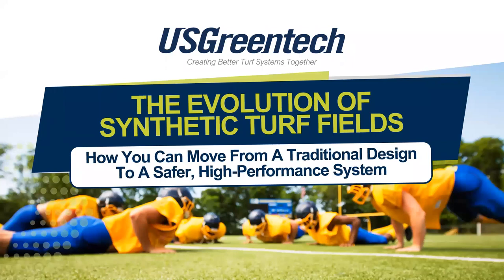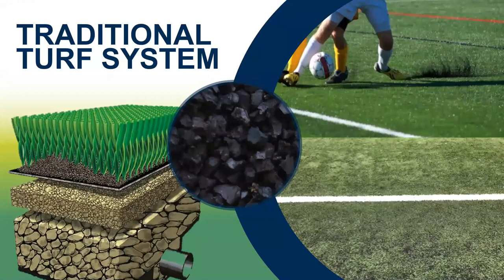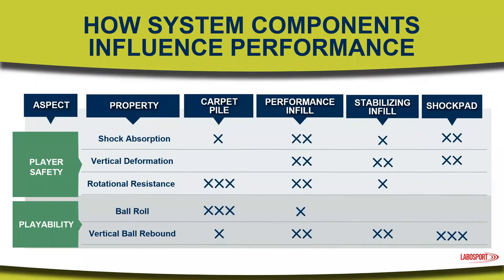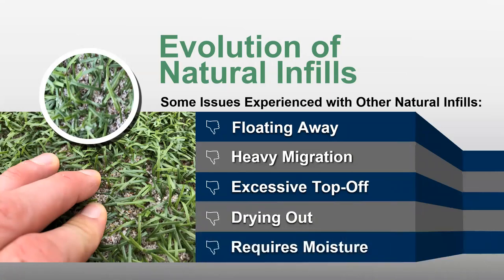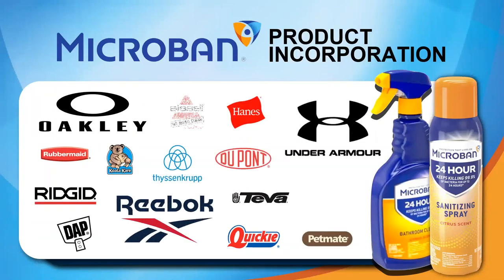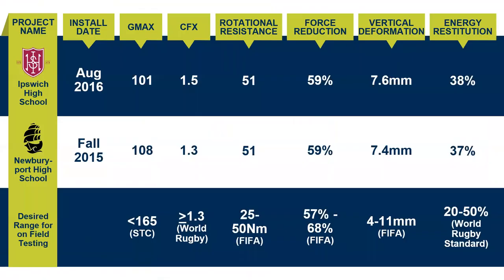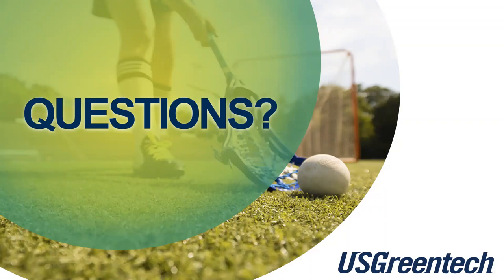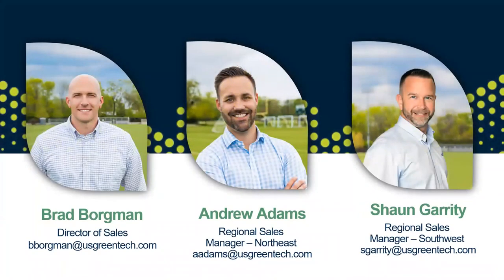Maximize Athletic Field Performance | The Evolution of Synthetic Turf Fields Webinar | Envirofill®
Join us for this webinar to understand how you can increase the performance and longevity of your field by chosing industry-leading artificial turf solutions. The webinar covers:

1. The evolution of the synthetic turf system
2. Infill's importance
3. Safeshell synthetic turf infill overview
4. Envirofill synthetic turf infill overview
5. Case studies
6. Synthetic turf system performance testing

What makes Envirofill® the first choice for people looking for long-term investments in their synthetic turf fields?
- Lowest Maintenance: zero watering. No frequent top-off.
- Proven: the most trusted and longest-lasting non-rubber turf infill on the market.
- Safe and Clean: prevents the growth of bacteria and microbes that can cause stains, odors and product deterioration. Ideal for pets, children and athletes, it’s the cleanest turf infill around.
- Most Durable: a16-year warranty, the most extensive coverage in the industry.
- High Performance: athletes love the firm, fast and safe surface Envirofill provides. Its highly-rounded quartz core resists compaction so it doesn’t continue to compact over the life of your field. It’s also the only pet-friendly turf infill that combats odors while maintaining longevity and cleanliness in backyard, playground and park applications.

TOP BLOGS:
1. How much does artificial grass infill cost?
2. Infill & Turf Surface Heat: Evaporative Cooling
3. How durable is Envirofill's® coating?